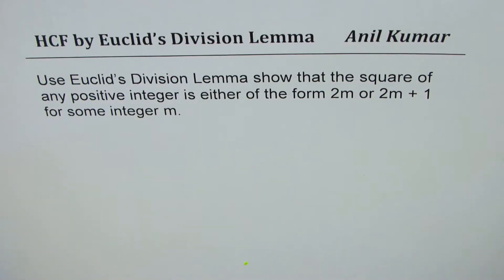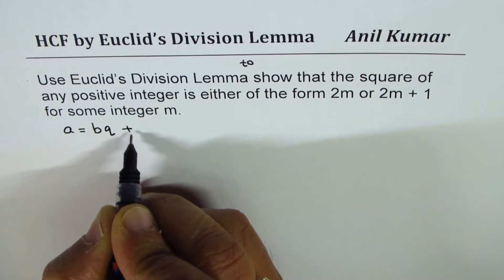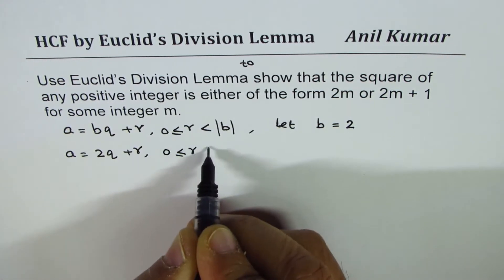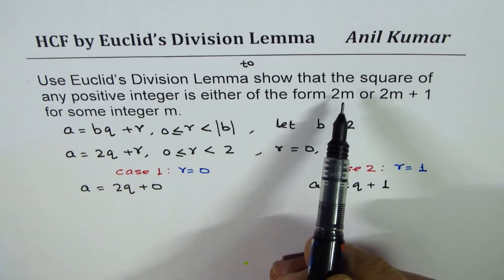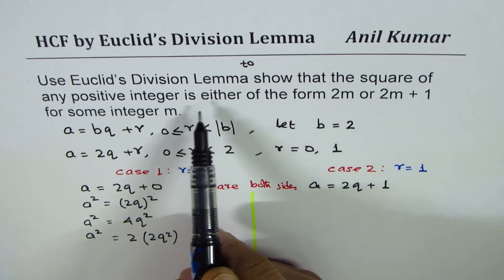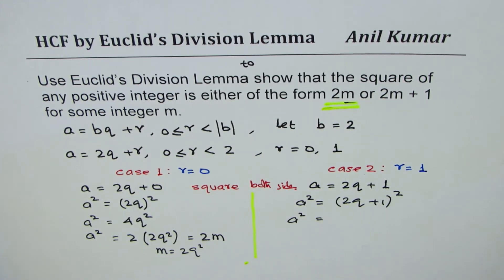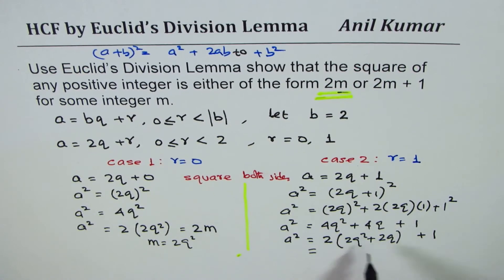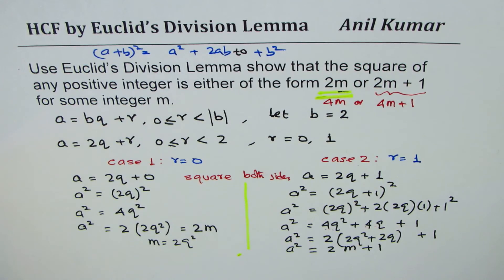Square of numbers is either 2m or 2m +1 by Euclids Division Lemma